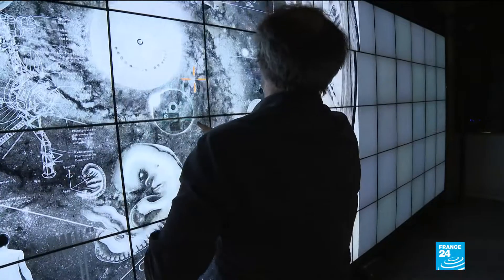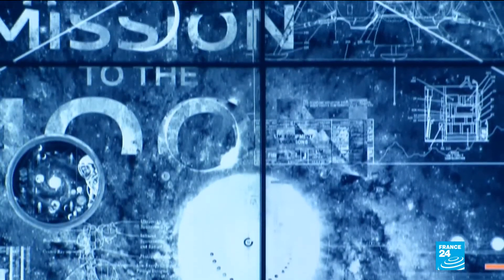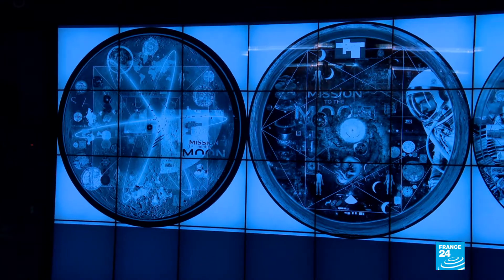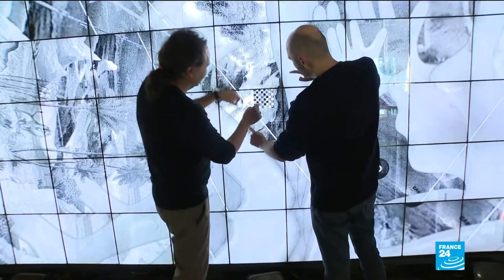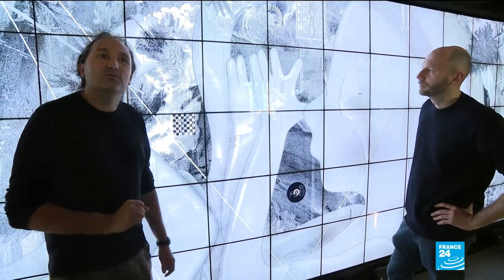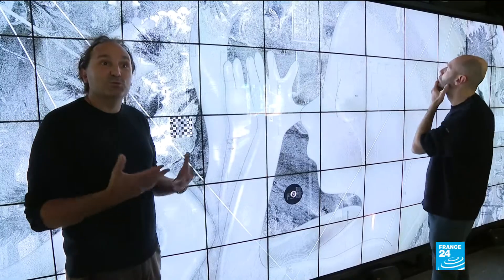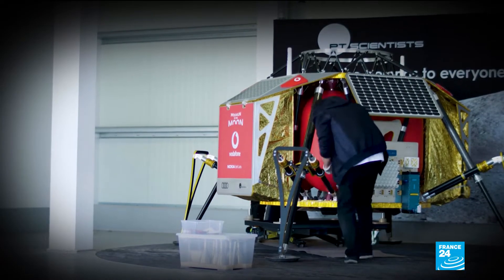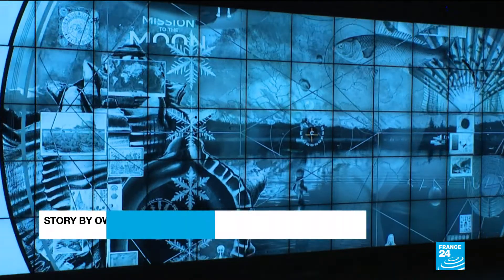Project Sanctuary: Human knowledge for all eternity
Discover Project Sanctuary, a treasure trove sent on the Moon to carry the human knowledge for all eternity into outer space